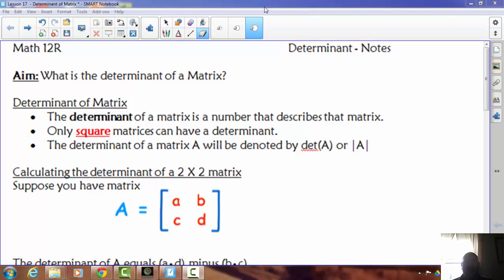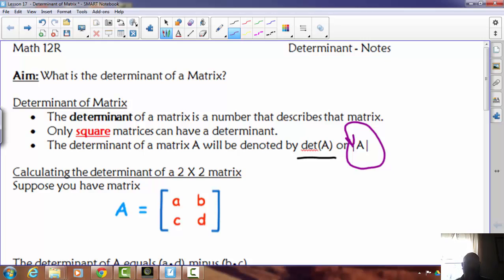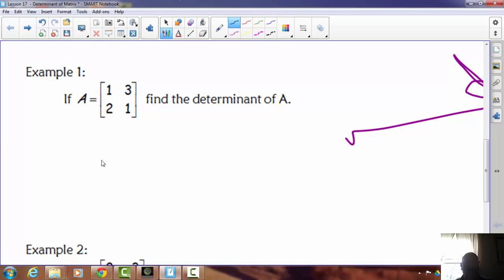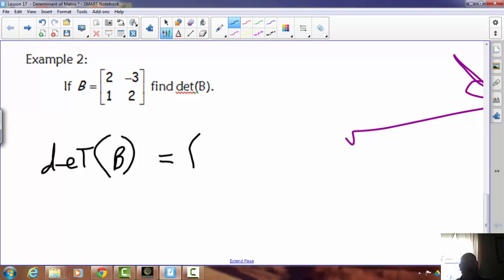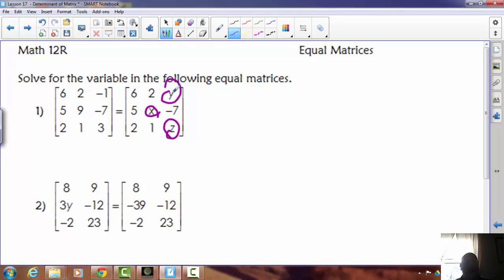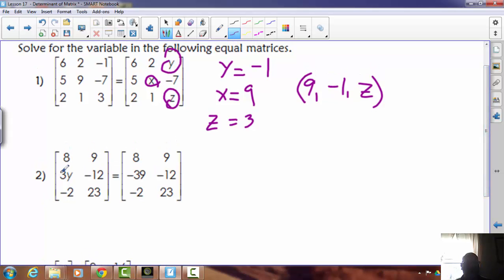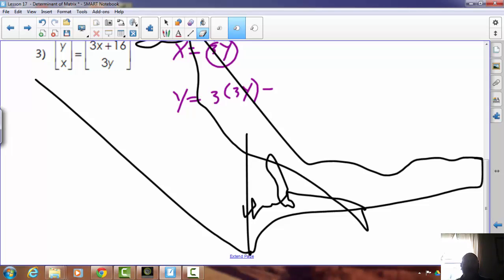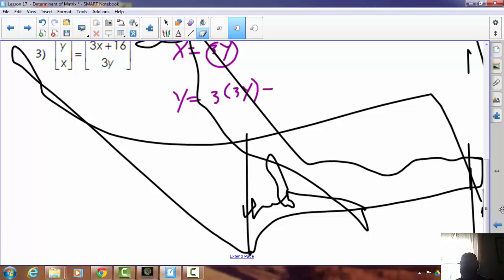Lesson 17 - Determinant of a Matrix and Equal Matrices